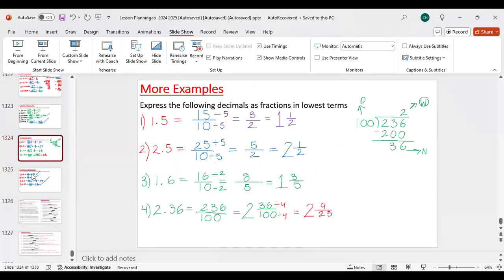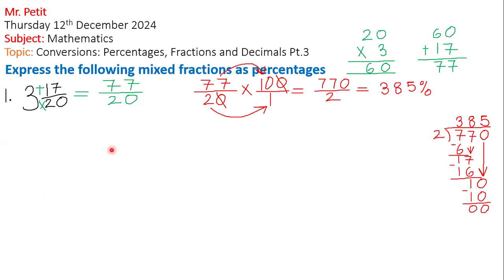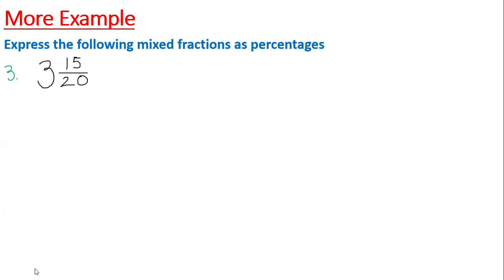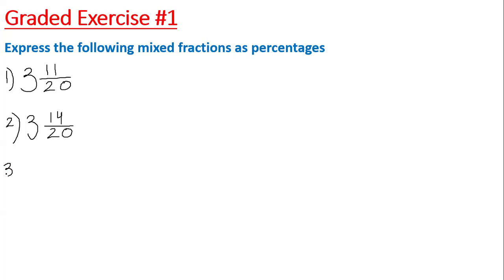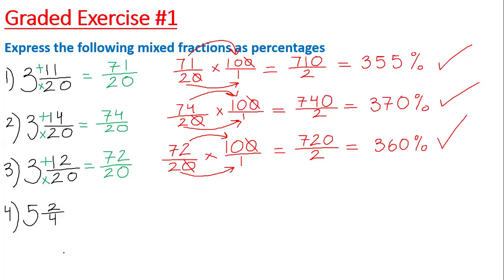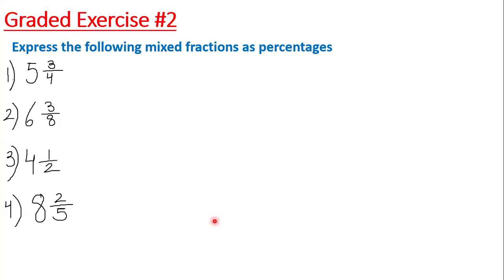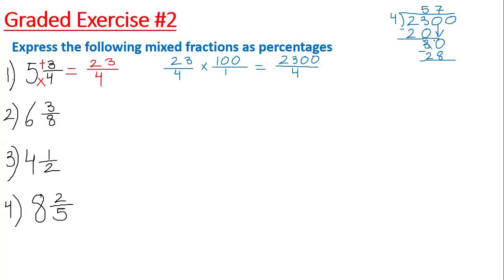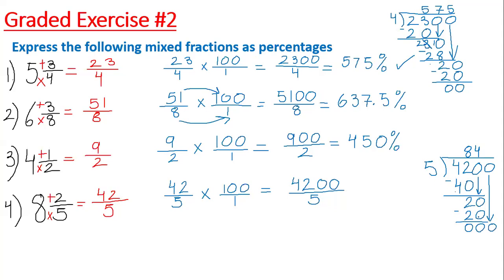EVENING CLASSES DAY 4 WEEK 15 (FALL 2024) CONVERTING MIXED NUMBERS TO PERCENTAGES